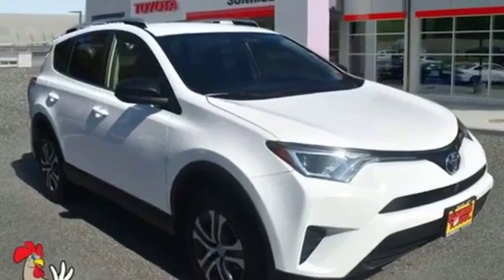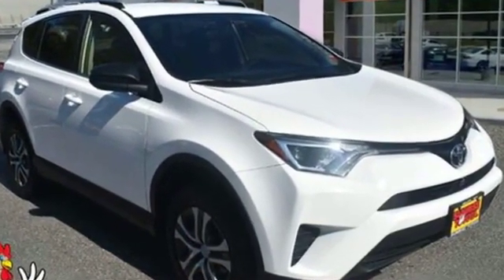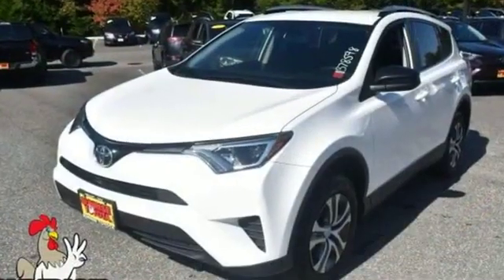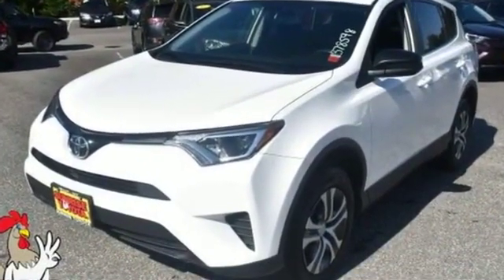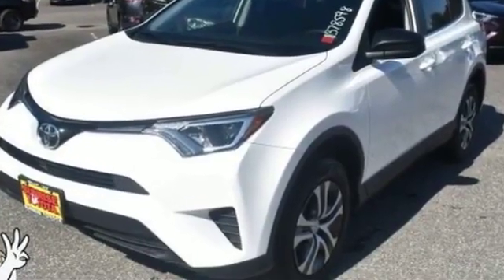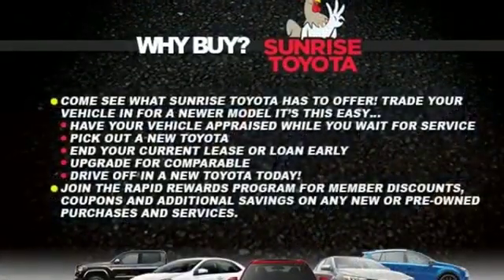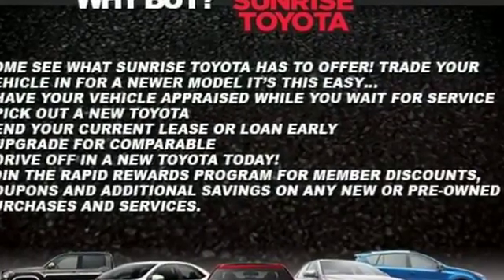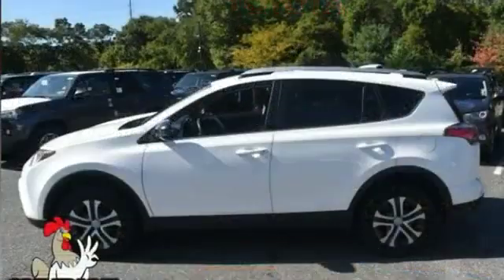Used 2016 Toyota RAV4 LE Oakdale, Patchogue, Long Island, Bohemia, Sayville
2016 Toyota RAV4 LE JTMBFREV5GJ066502 Video